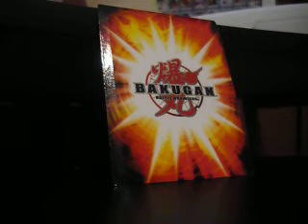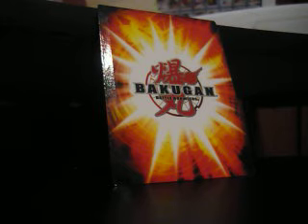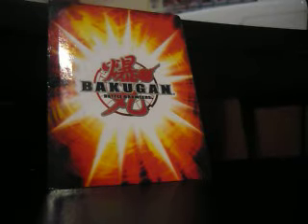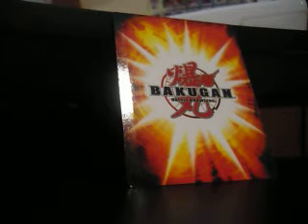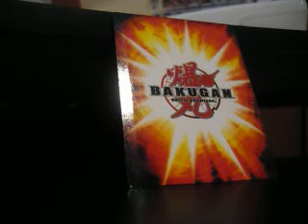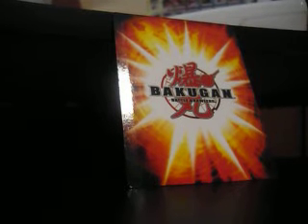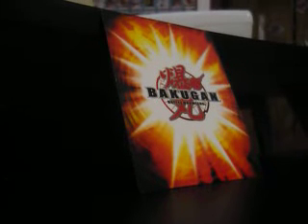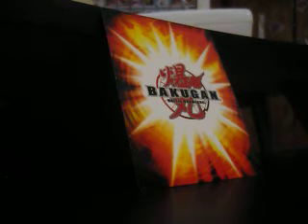Black Friday Mega Baku-Tastic Finds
The First Review is going to be of Impalaton